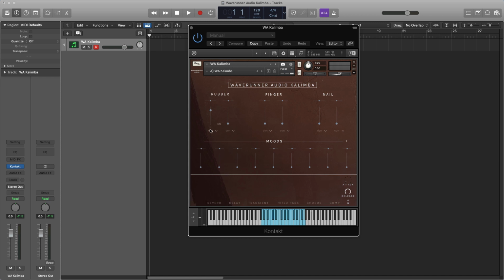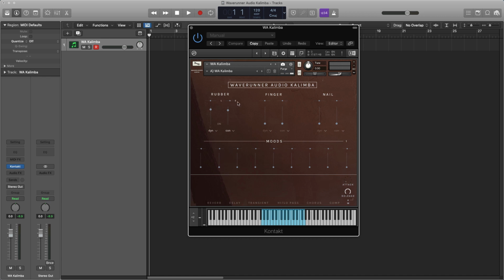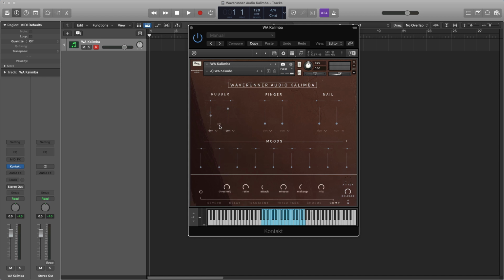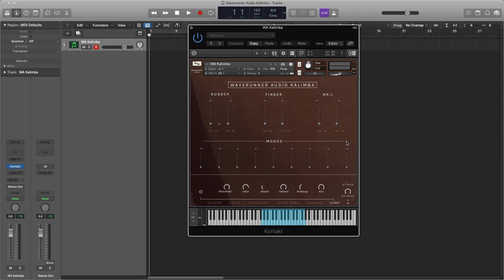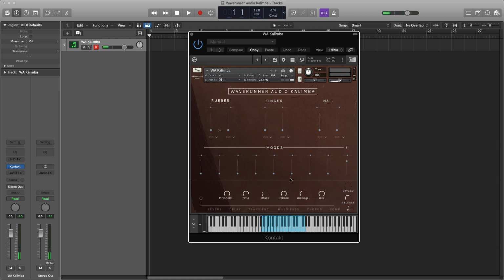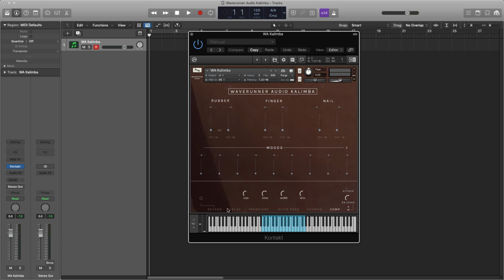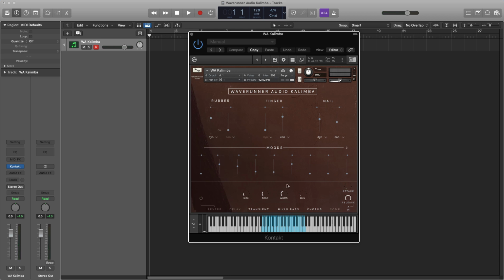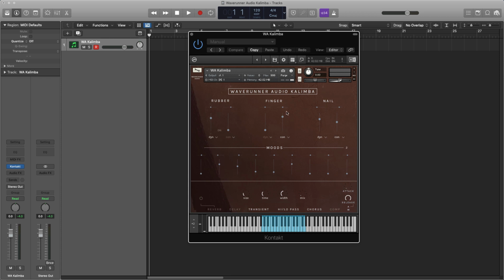WA Kalimba Overview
Overview video for WA Kalimba available now at fundraiser price of just £10